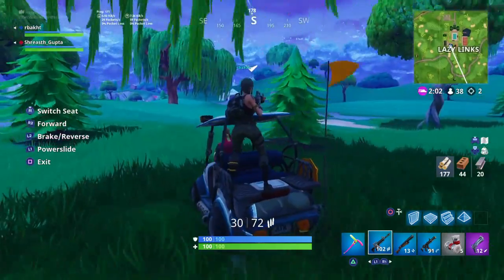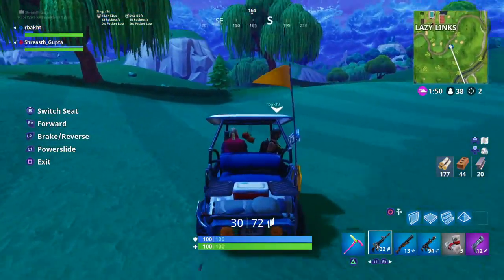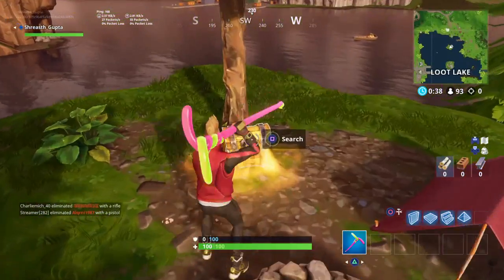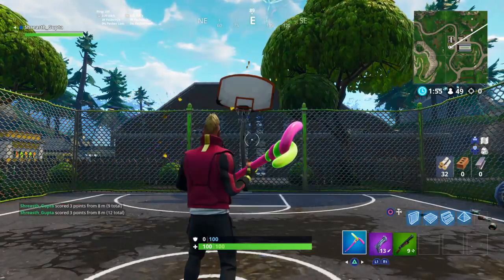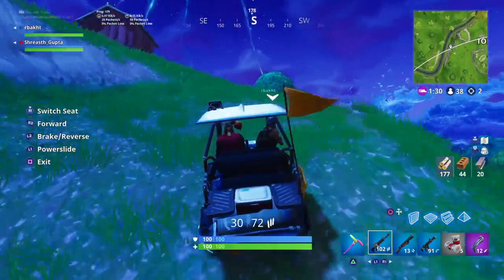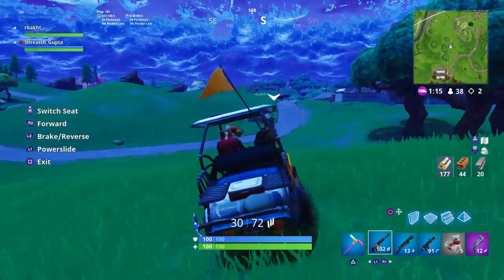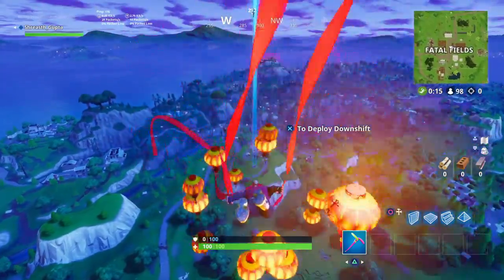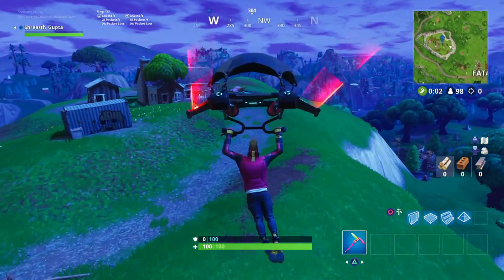WEEK 2 CHALLENGES GUIDE FOR SEASON 5 In Fortnite Battle Royale - Easiest Way To Do Challenges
Hye My Name Is Shreasth Gupta .
Today I Am GONNA SHOW YOU THE WEEK 2 CHALLENGES FOR SEASON 5 AND WILL GIVE YOU A COMPLETE GUIDE ON IT AND THE EASIEST WAY TO DO THEM. ALSO I FOUND THE LOCATION FOR THE SEARCH BETWEEN AN OASIS, ROCK ARCHWAY AND DINOSAURS. I HOPE THE VIDEO HELPED YOU ALL.
Gamertag - xSGx
Psn - Shreasth_Gupta